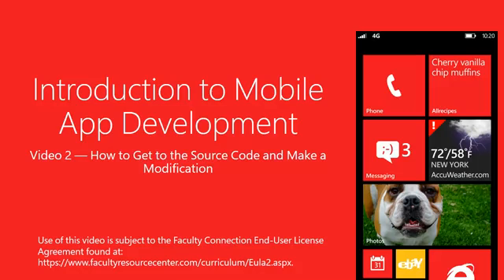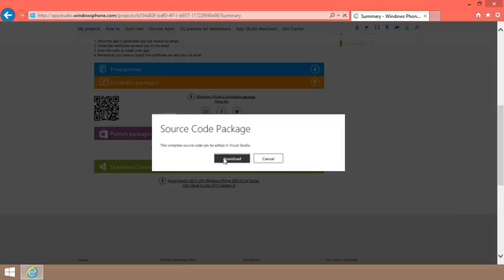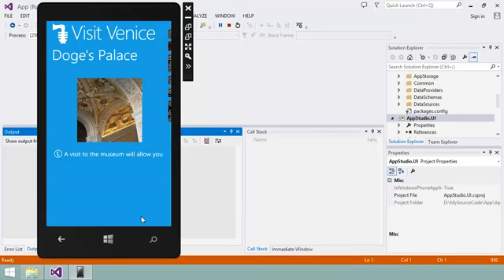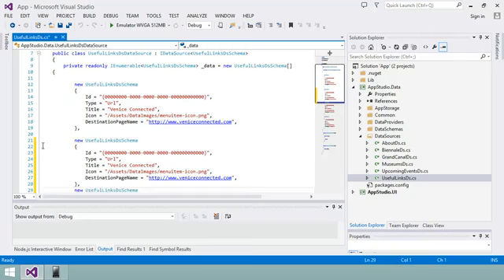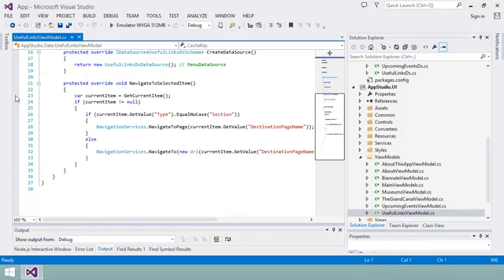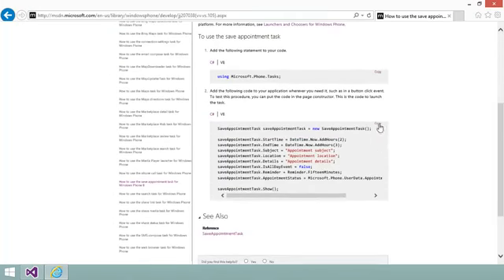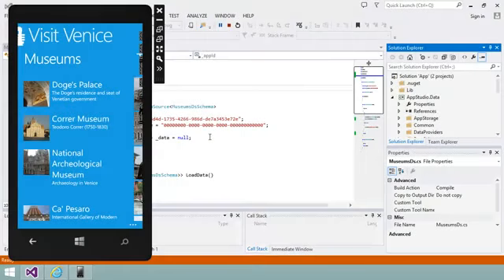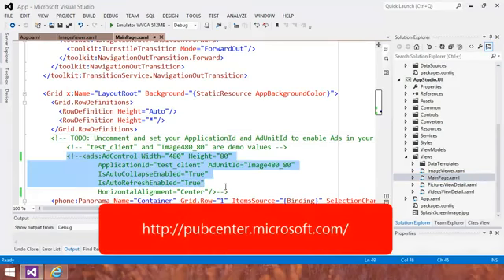How to extend an App Studio app using Visual Studio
This video will walk you through how to take an app build in Windows App Studio Beta and extend that app using Visual Studio.